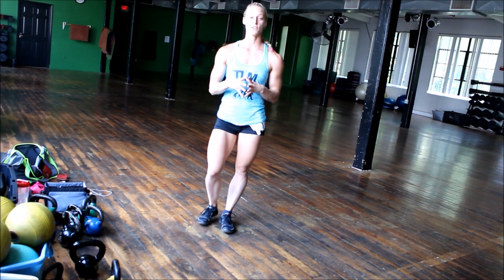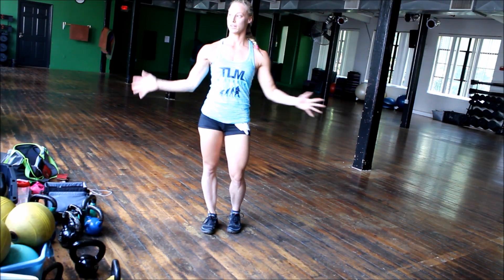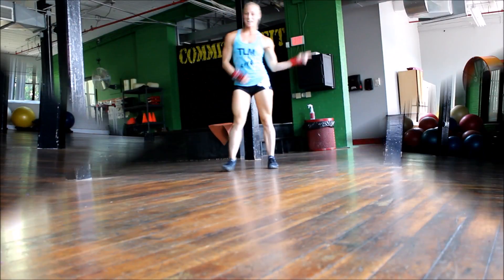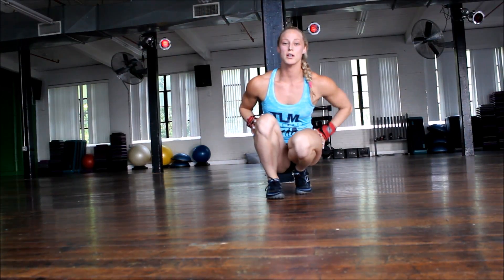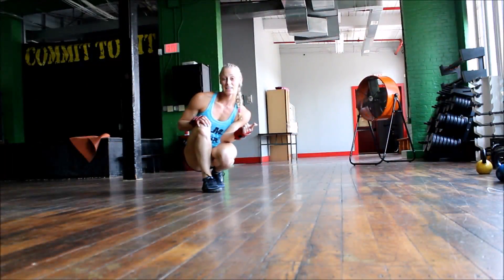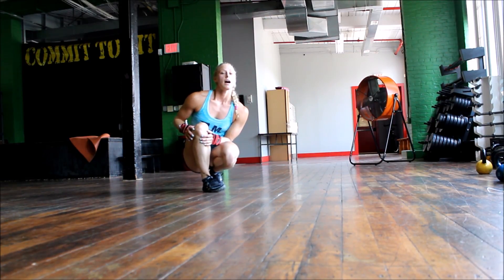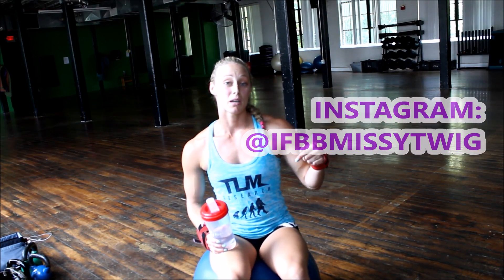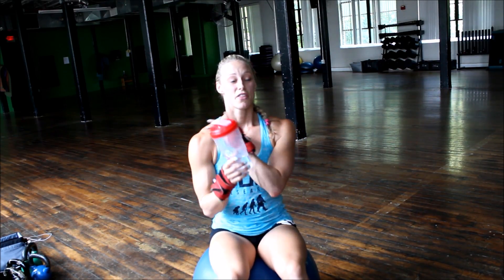IFBB Fitness Pro Missy Terwilliger: Intro to NPC/IFBB Division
IFBB Fitness Pro Missy Terwilliger: Fitness Instruction. If you are competing in fitness, you are going to want to watch this video. Missy takes you through what it takes to be successful in the fitness division.
How to choreograph your routine and the basics of fitness.